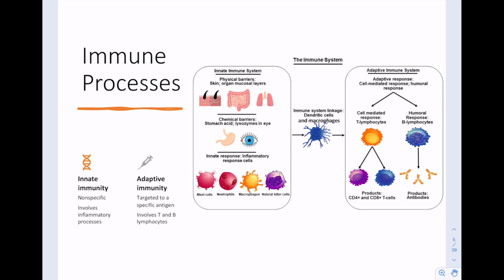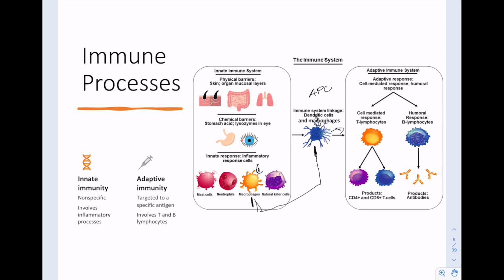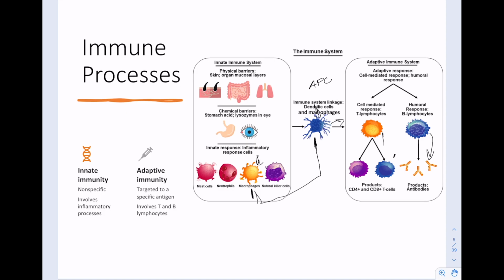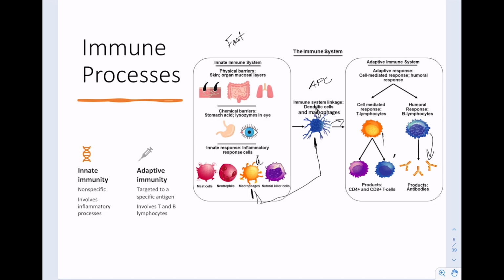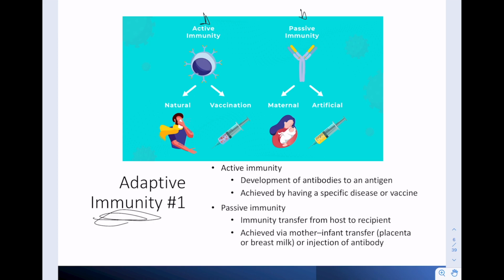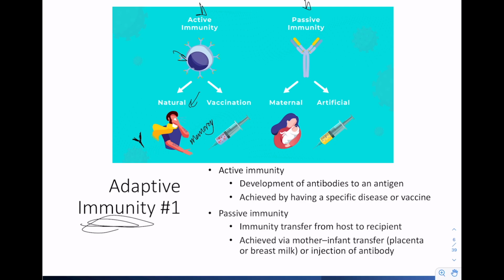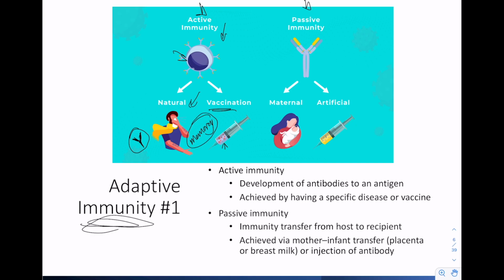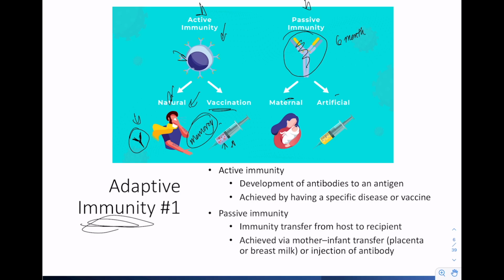Chapter 4 Clip 2